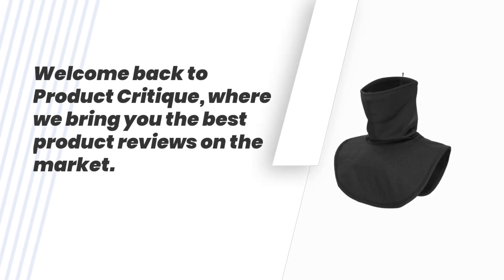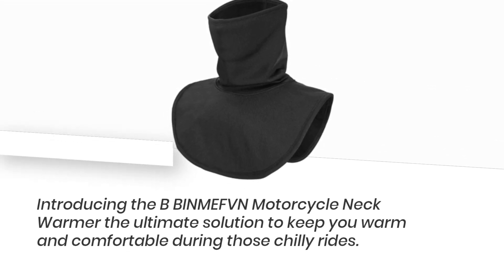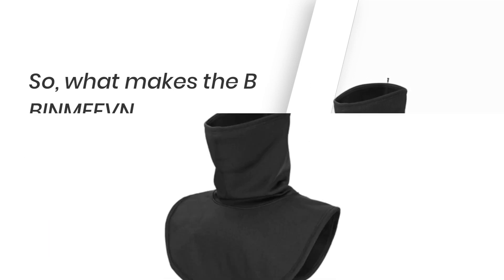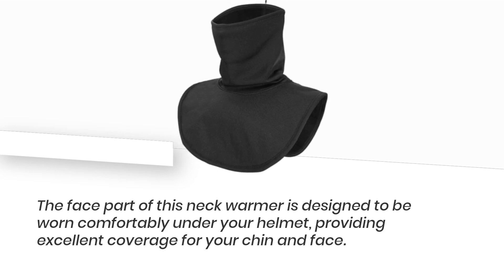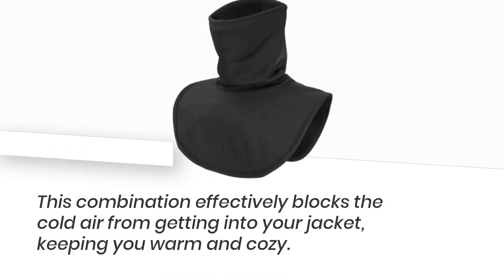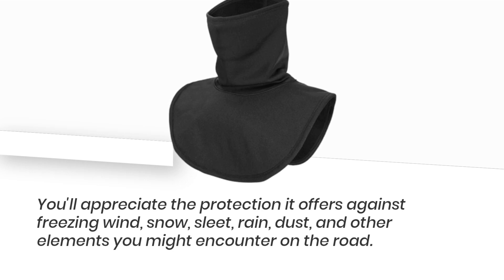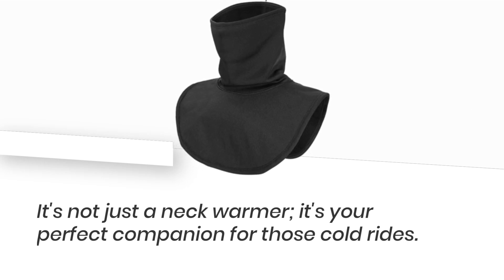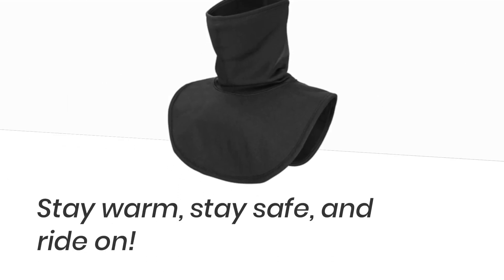🏍️ B BINMEFVN Motorcycle Neck Warmer Winter Neck Cover | Best Neck Warmer Motorcycle 🏍️❄️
Amazon Product Name : B BINMEFVN Motorcycle Neck Warmer Winter Neck Cover

Stay warm and comfortable on your motorcycle rides with the Best Neck Warmer Motorcycle! In this video, we're venturing into the world of motorcycle gear and introducing you to the top neck warmers that are essential for keeping you cozy and protected during chilly rides. Whether you're a seasoned rider, a commuter, or simply enjoy cruising on your bike, these neck warmers offer insulation and comfort, ensuring you can focus on the road ahead. Join us as we explore the Best Neck Warmer Motorcycle options available, and learn about their materials, designs, and how they can be a versatile addition to your riding attire. Don't let cold winds hinder your motorcycle adventures – watch now to discover the perfect neck warmer for your rides with the Best Neck Warmer Motorcycle!